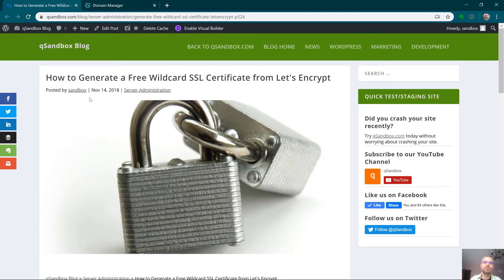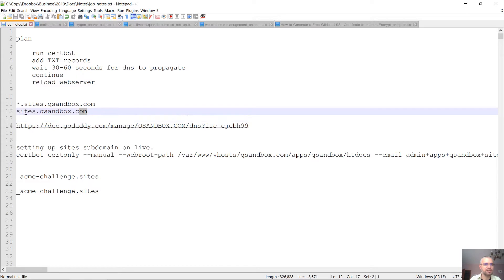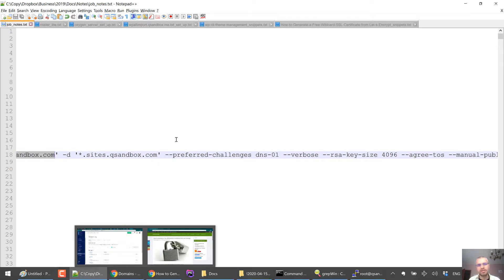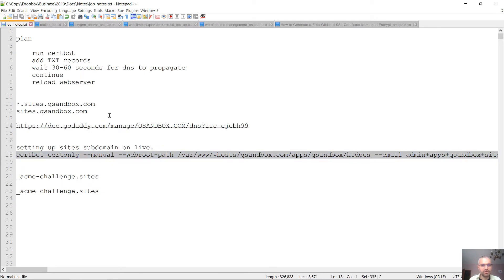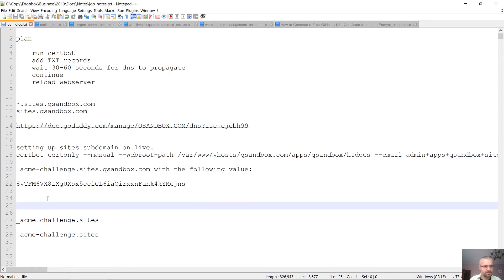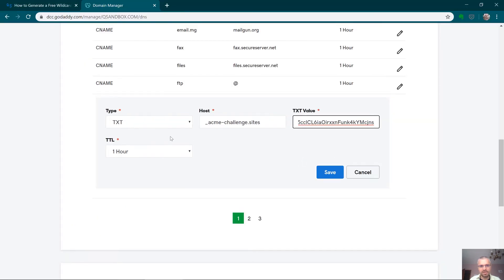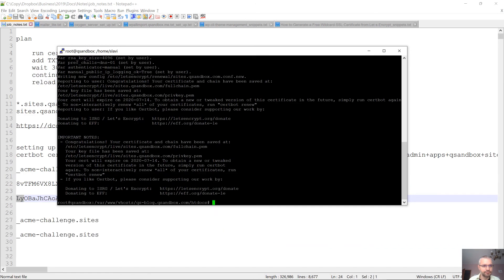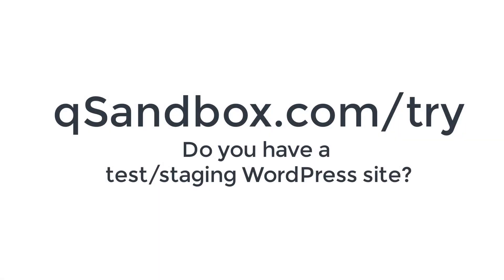How to Generate a Free Wildcard SSL Certificate from LetsEncrypt Manually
| in this 5min video we show you how to generate a free wildcard ssl certificate from letsencrypt/certbot from the command line on Ubuntu server.